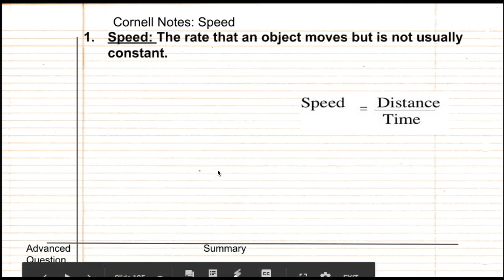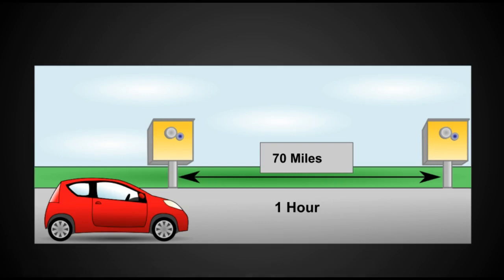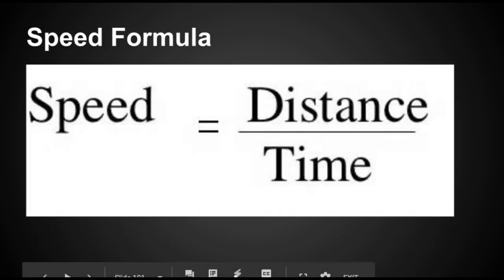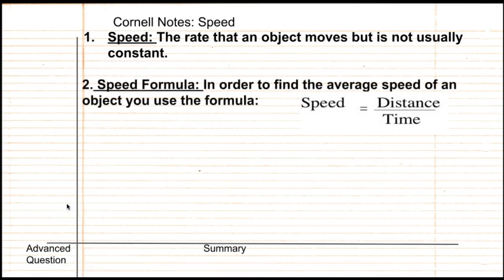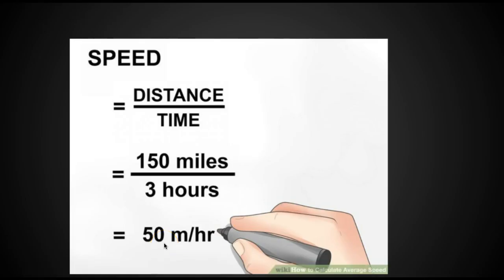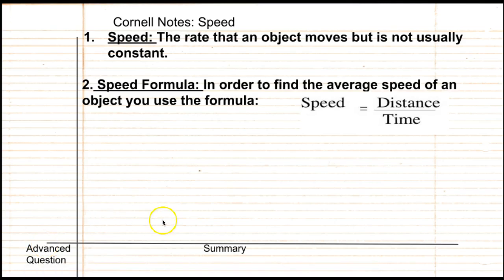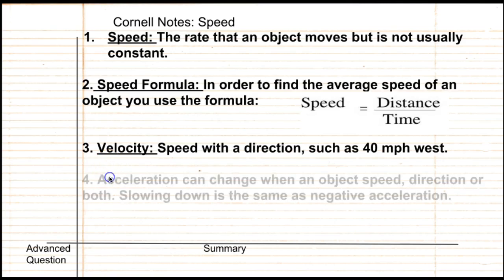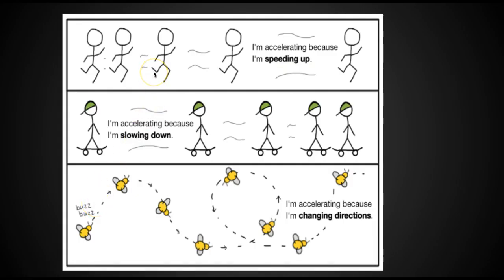Cornell Notes on Average Speed